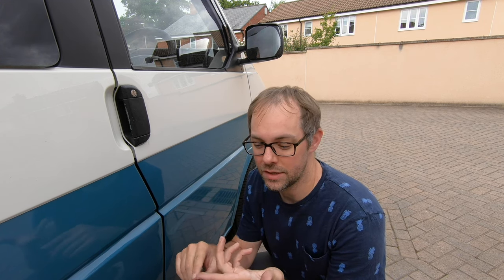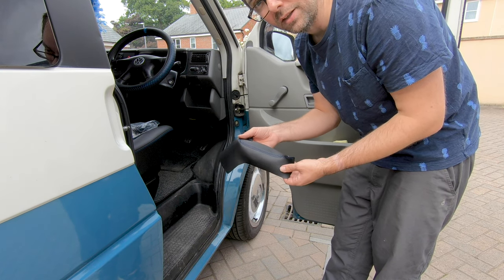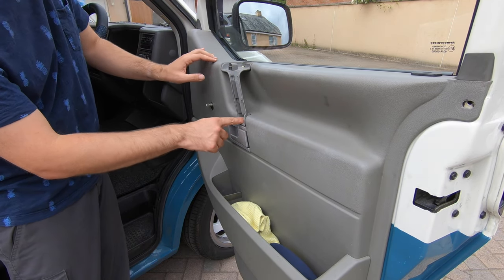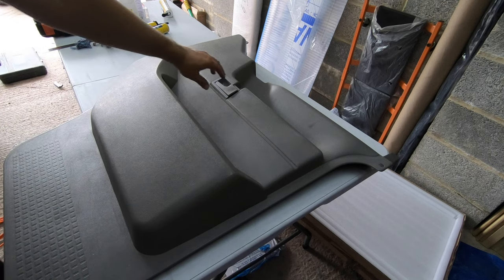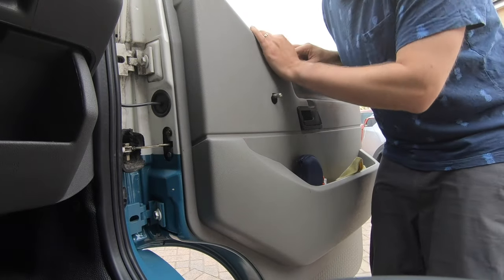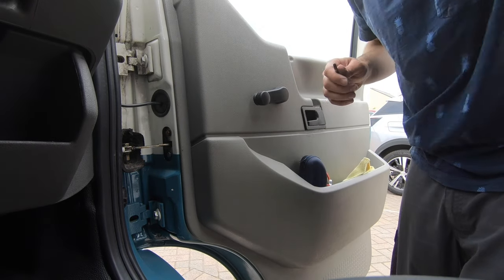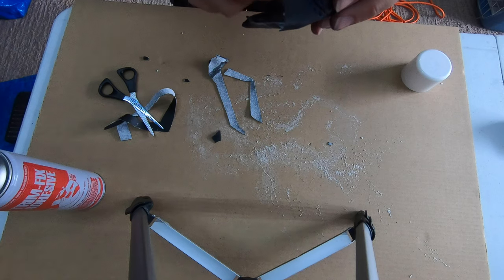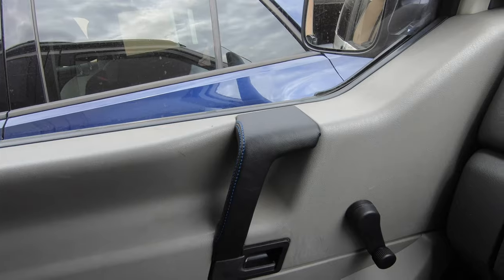Retro Retrims VW T4 Door Handle Covers and New Window Winders!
Today I'm making a few changes to the front door interior panels. I'm fitting new door handle covers from Retro Retrims, which are finished in black vinyl and blue stitching. I'm also refreshing the window winders and door release catches with new black coloured fittings.

T4 Door Release Handles in Black
T4 Window Winders in Black

Each "thumbs up" only takes a second but it tells YouTube that the video content is useful, and it allows us to work out what type of content people enjoy.